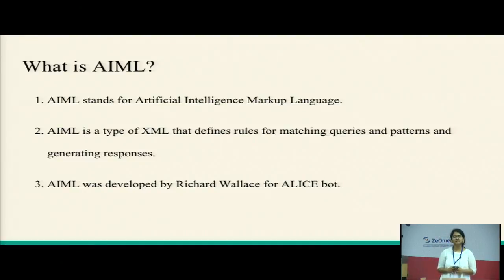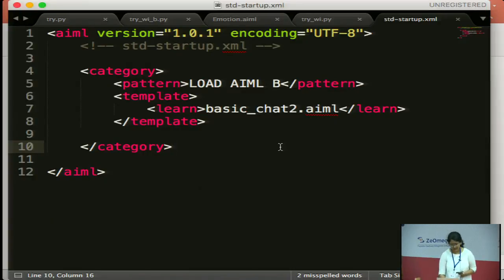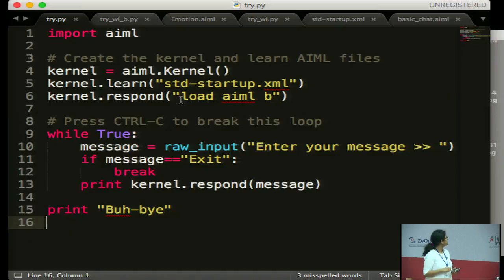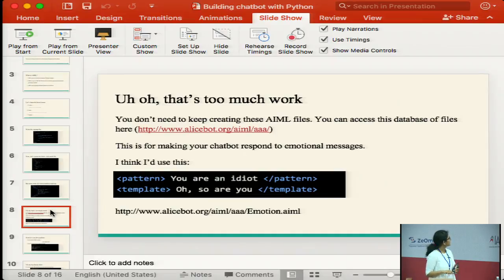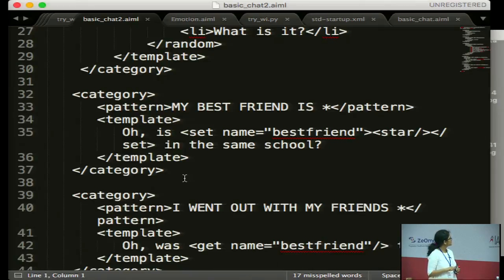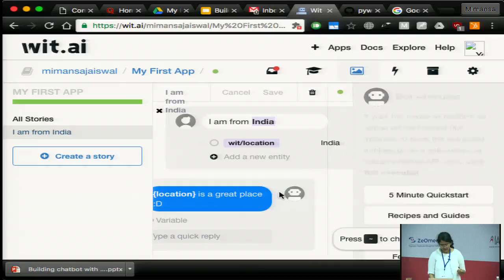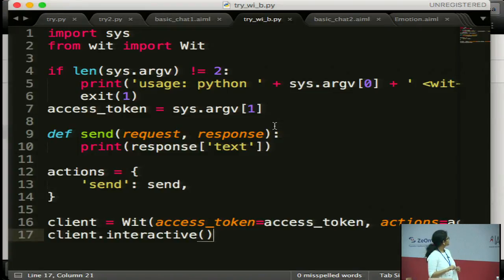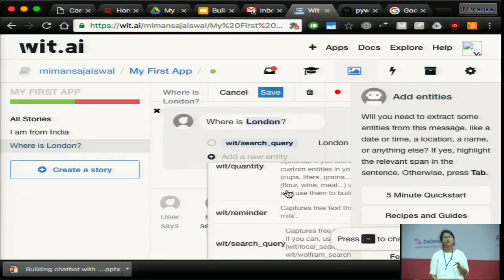Building companion chatbot with python by Mimansa Jaiswal 36:42